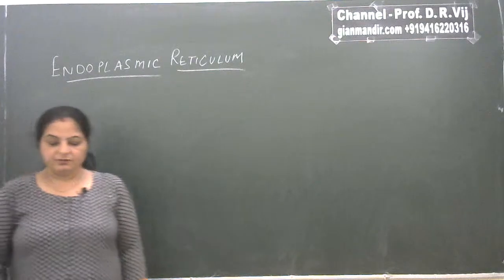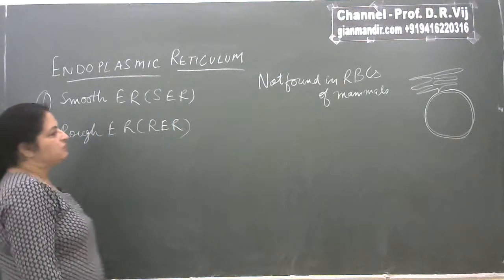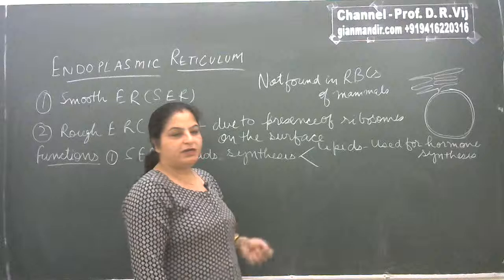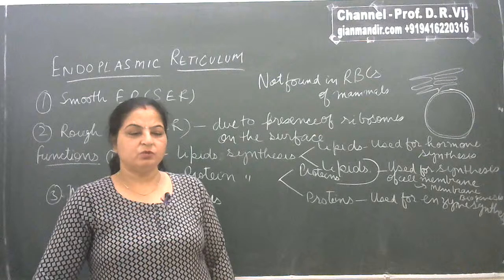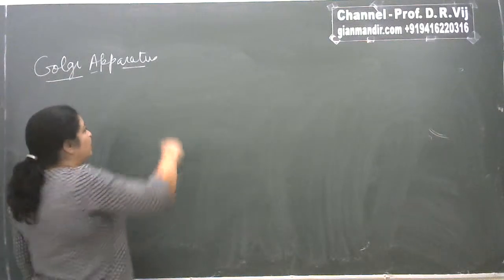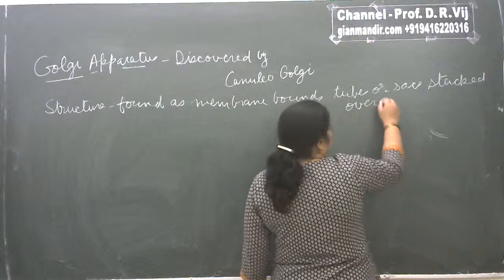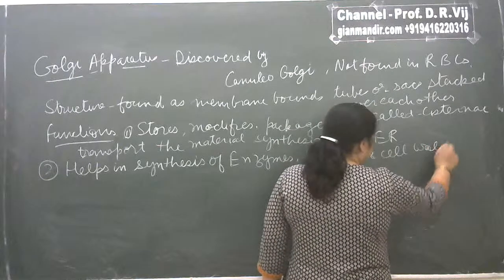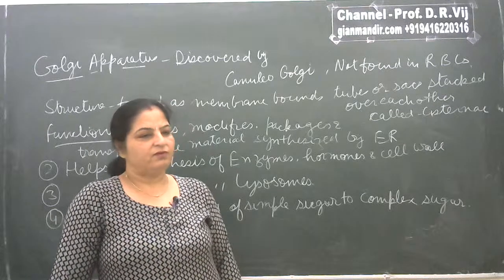IX Biology | Structure and Functions of Cell Organelles Part-1 (English Medium) by Ruchi Ma'am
Chapter 5 - Cell: The basic Unit of Life (English Medium)
Structure and Functions of Cell Organelles - Part-1

Endoplasmic Reticulum - Smooth and Rough, Lipids and Protein Synthesis
Function - Mechanical Support, Transparent System, Membrane Biogenesis, Detoxification etc.
Golgu Apparatus - Consists of Flattened Sacs - Cisternae, Not found in RBCs.
Functions - Synthesis of Cell Wall, Lyso-somes etc, Secretion and Storage of Enzymes, Hormones, Conversion of Simple Sugar to Complex Sugar